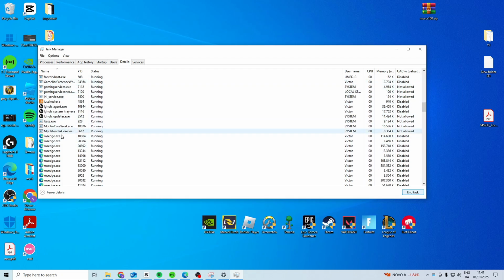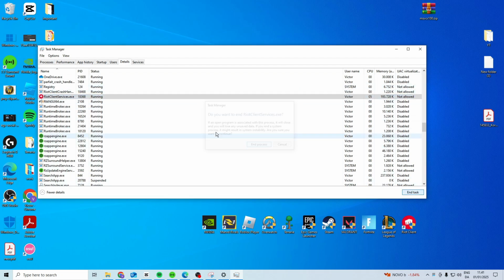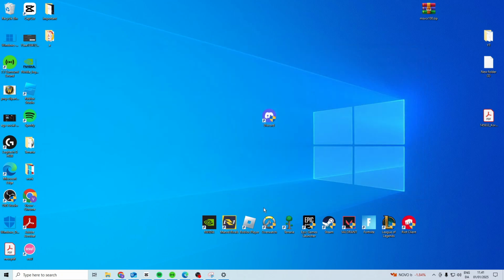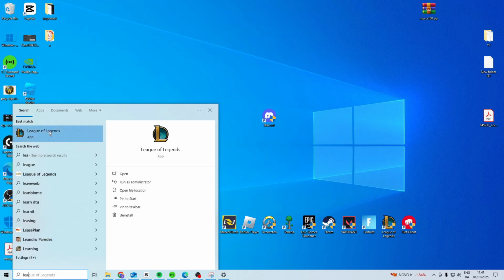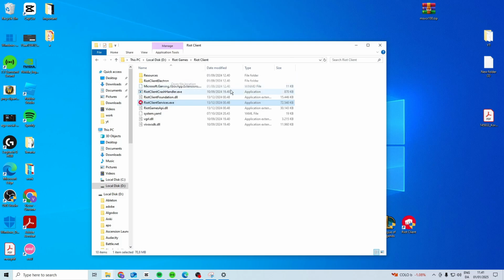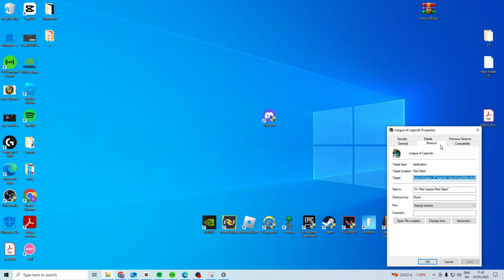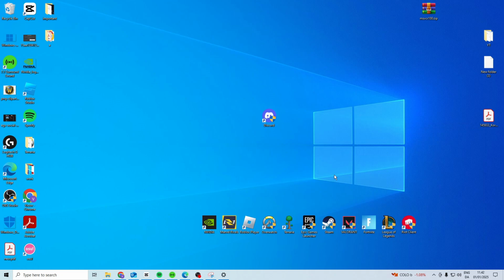How To Fix Black Screen In League Of Legends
In this video I'll show you how to easy and fast fix black screen in league of legends after champion select or when trying to join a game. The method is very simple and clearly described in the video. Follow all of the steps & see how to solve black screen in lol